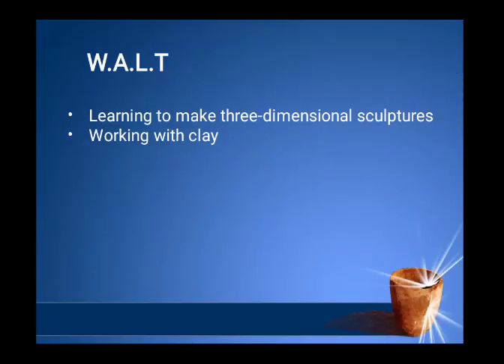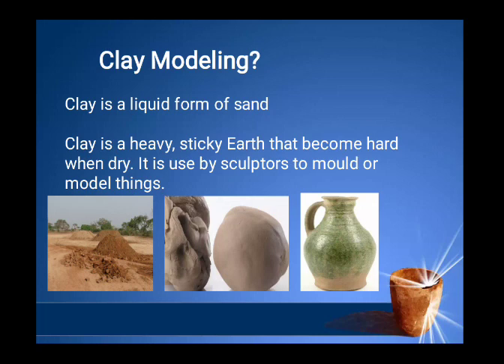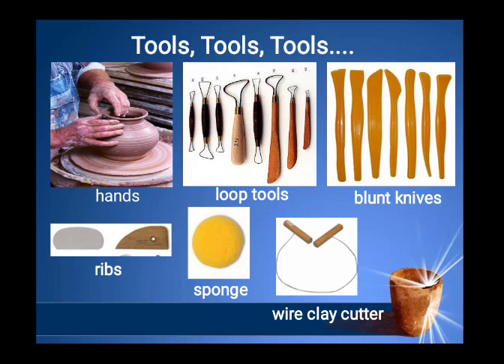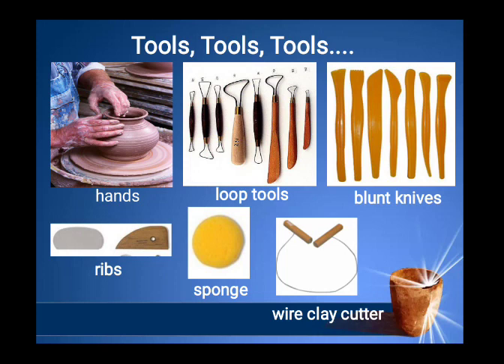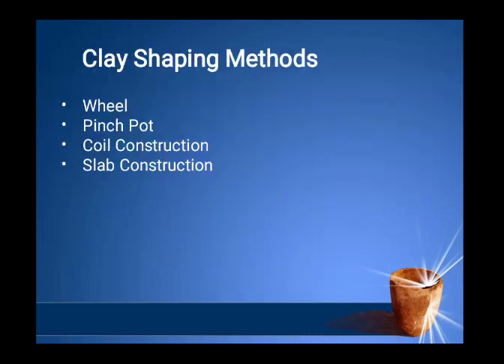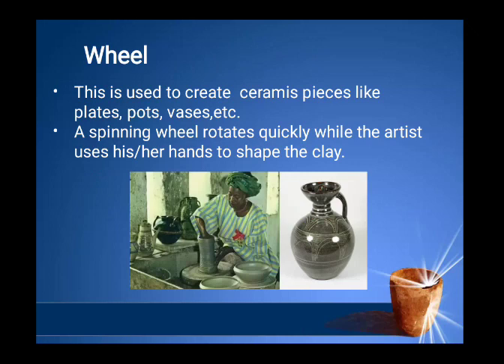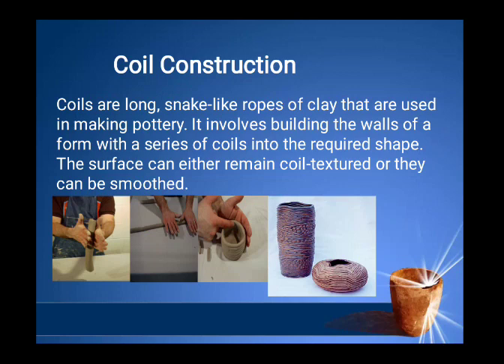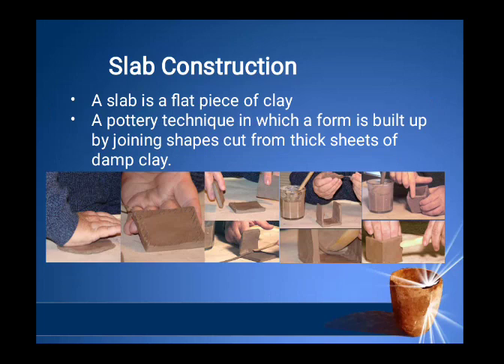Clay Modeling Flipped Lesson